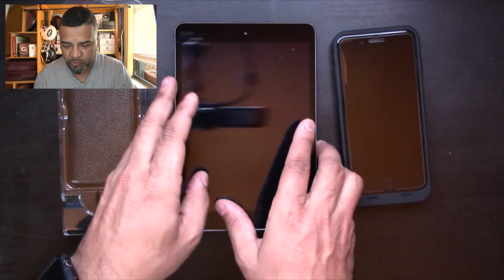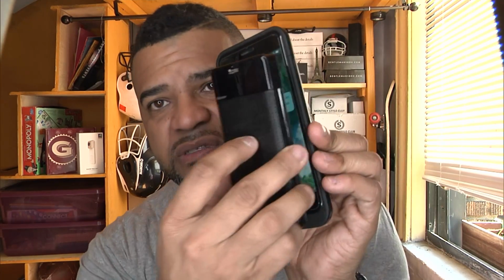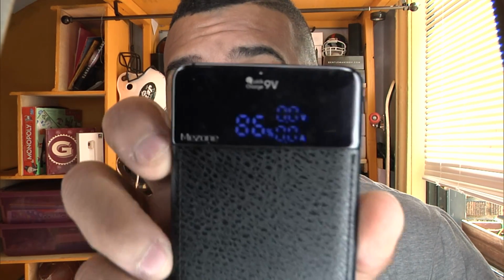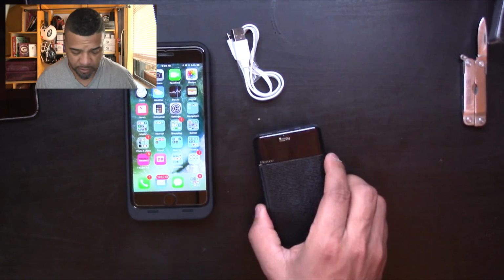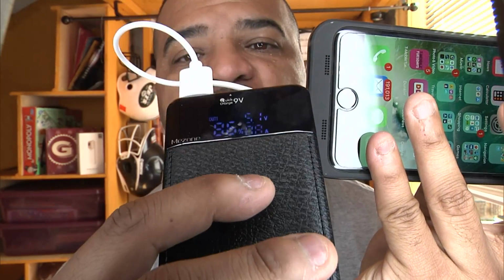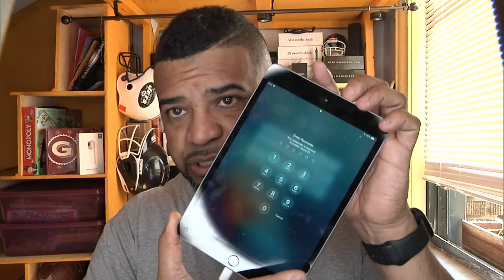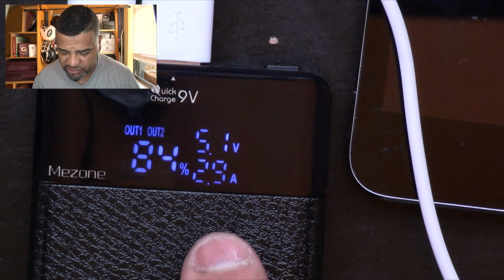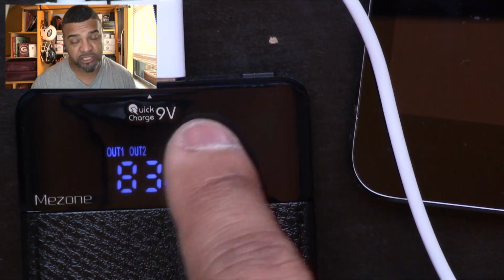MEZONE Portable PowerBank 10000mAh 🔌 : LGTV Review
༼ つ ◕_◕ ༽つ  In this show I'll be reviewing and unboxing the MEZONE Portable Power Bank 10000mAh Quick Charge 3.0 External Phone Charger with 2-USB Ports, LCD Digital Screen, External Battery Charger Fast Charging for iPhone iPad Samsung Smart Phone(Black), thanks for checking out my review! Let me know what you guys think!

It’s easy to support LosGranosTV on YouTube download A blazing fast browser that supports your favorite creators get it

GoPro on the Go
Small camera
Big camera
Favorite tripod
Wide Lens;
Telephoto lens
Lav Mic

MEZONE Quick Charge 3.0 + LCD Dynamic Digital Display Slim Power Bank

Quick Charge 3.0 Technology
35 minutes up to 80%, 4 times faster than conventional chargers and 20% faster than quick charge 2.0.

LCD Dynamic Digital Display
A high-resolution digital display shows real output voltage, current and remaining power of power bank. The number shows on screen reflects the real needs of devices in different status and thus power bank outputs the right and best voltage and current that needed which will protect the device's battery.

10000mAh Power Bank Capacity
Charge iPhone 7 or 6 about 4 times, S7 2.5 times, 3 times S6 charges, 1 time iPad Air charge.

Dual USB Output Charging Ports
Dual USB ports to charge two devices simultaneously.

Delicate Portable Power Bank
 Handy carry, UV, and PU oil processing make power bank soft touching and it standout among other power banks.

Compatible with Most Popular Mobile Phones:
Samsung s6,Samsung s6 edge,Samsung s7,Samsung s7 edge,Samsung s8,Samsung s8 plus etc
Sony,LG,HTC,Motorola,Huawei,Asus,Google etc
Tablets:iPad Air,iPad Pro,iPad Mini,Samsung Galaxy Tab etc

MultiProtect Safety System
Protection IC to prevent the powerbank from over-charged over-heat over-discharged over-voltage over-current and short circuit risks aim to protect your devices’ safety.

Specifications
Capacity: 10000mAh
Color: Black, White, Rose
Cell Type: Li-polymer
Input (Micro): 5V-2A/9V-1.7A
Output: 5V-2.4A
Output II (Quick Charge): 5V/2.4A 9V/1.7A 12V/1.2A
Weight: 0.42 lb
Dimension:135x63x15mm

Package Includes:
MEZONE Power Bank Z10 x 1
Micro USB Quick Charging Cable (55cm, white color) x 1